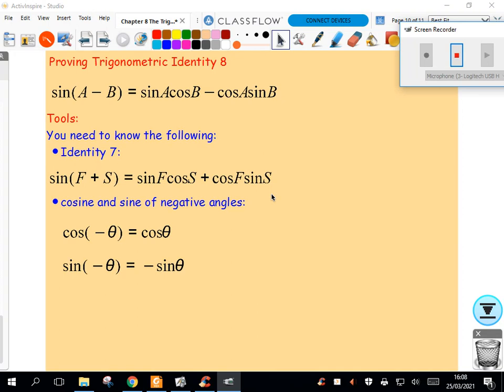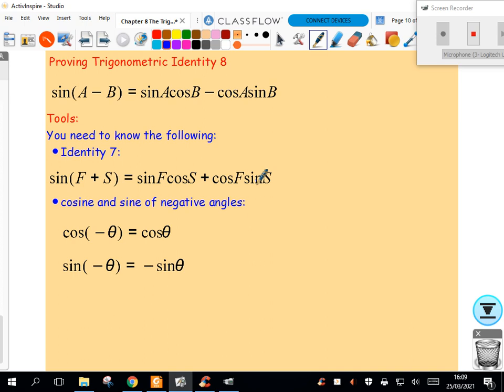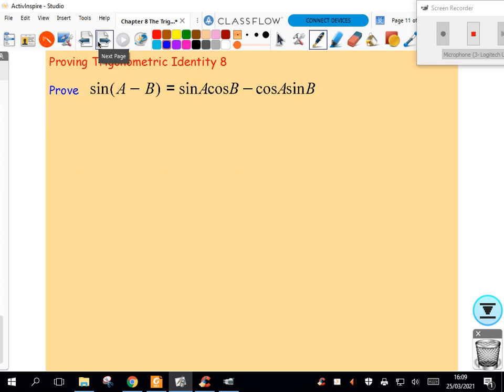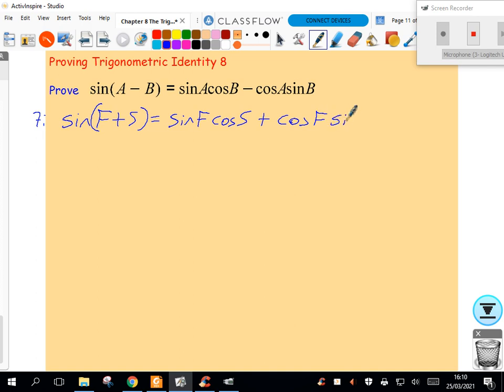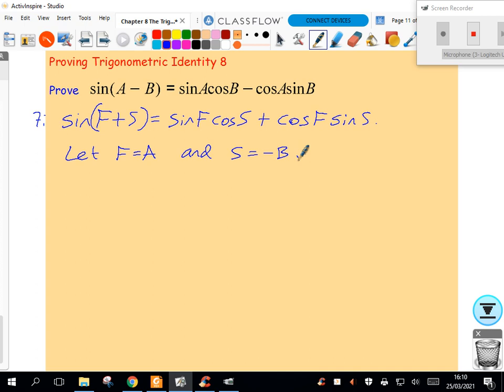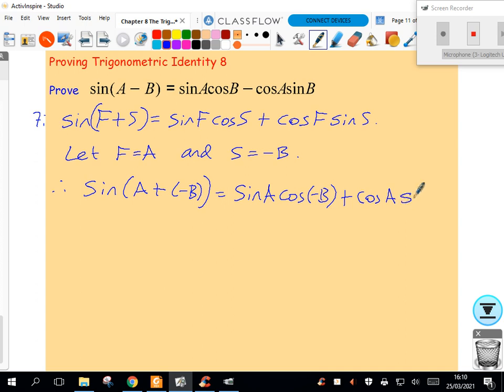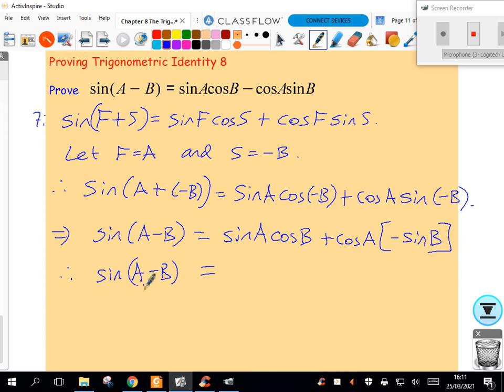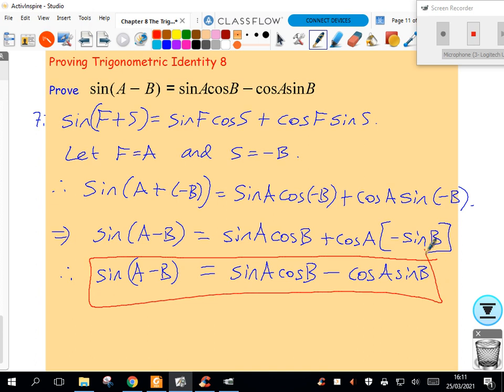Proving Trigonometric Identity 8